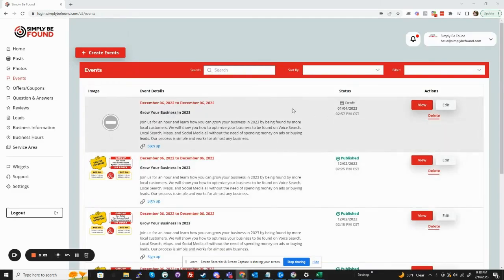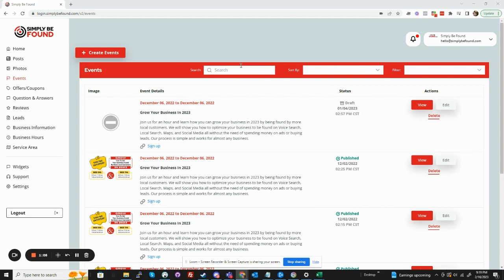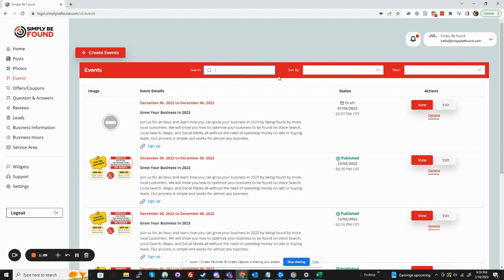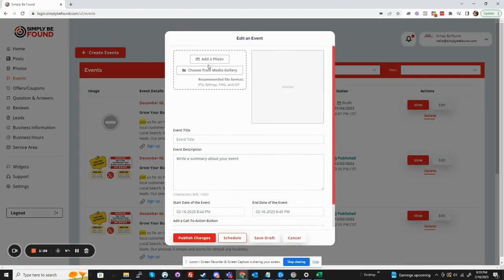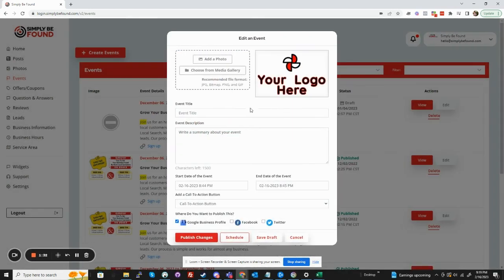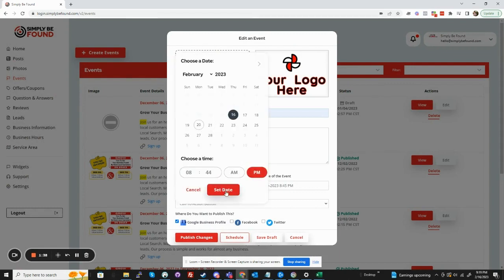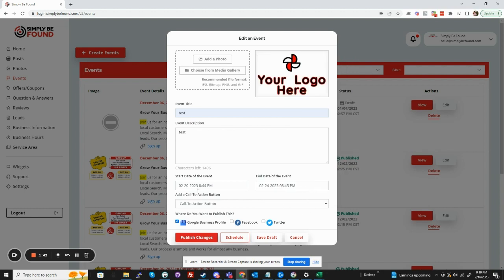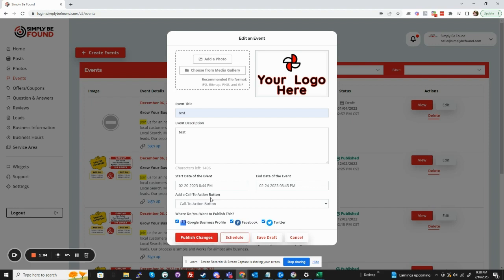Learn How To Use The Event Tools on Simply Be Found!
In this training video, Myke Sanders provides a step-by-step guide on how to use Simply Be Found's Marketing Platform to create and promote events. Whether you're planning a small gathering or a large-scale event, Myke shows you how to leverage the platform's tools to create impactful events that resonate with your target audience.

Throughout the video, Myke shares his expert tips on event marketing, including the importance of creating engaging content and the best practices for promoting your events across different networks. With the Simply Be Found Marketing Platform, you can easily create and manage your events, while also reaching a wider audience and achieving your marketing goals.

By the end of this video, you'll have the skills and knowledge needed to effectively use Simply Be Found's Marketing Platform to create events that generate maximum impact and engagement. So if you're ready to take your event marketing to the next level, this video is a must-watch!